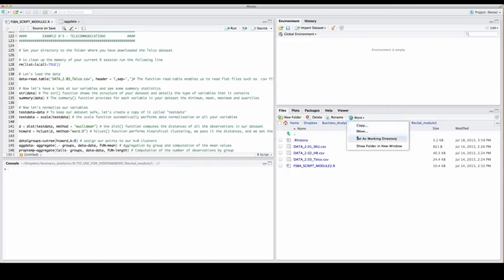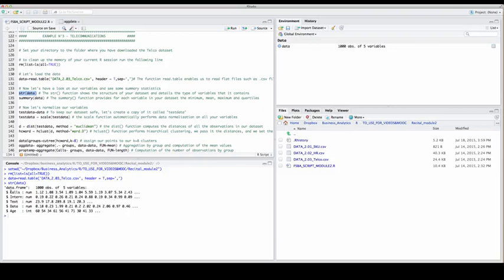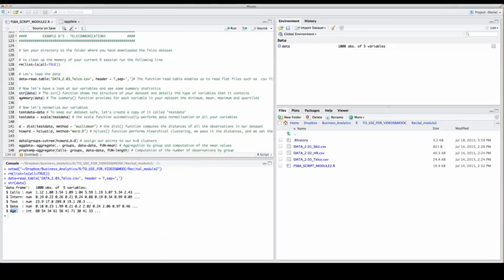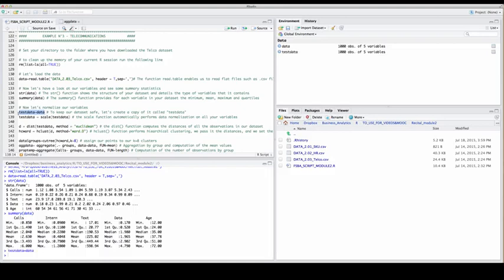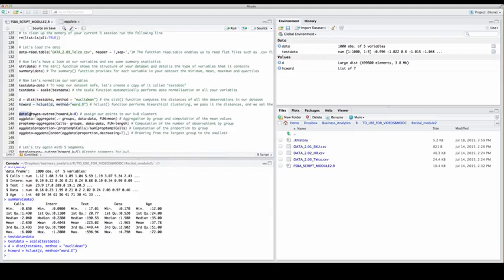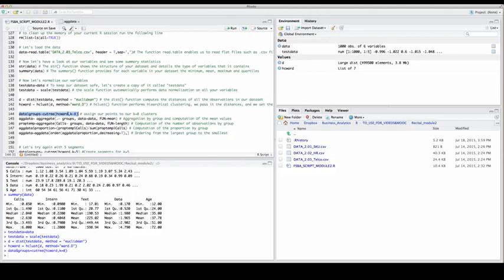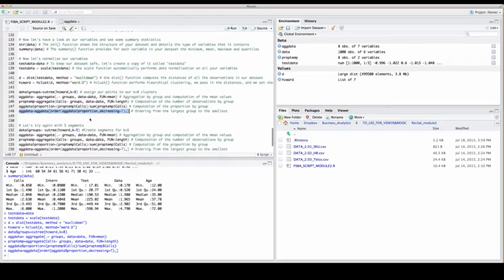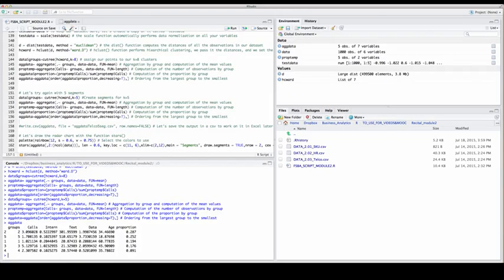Recital M2 Telecom example